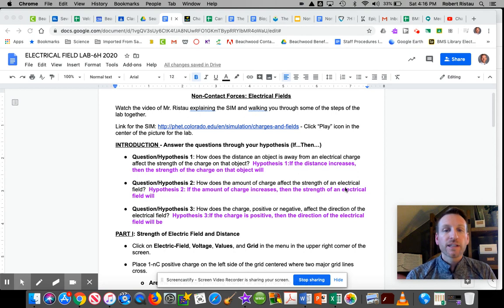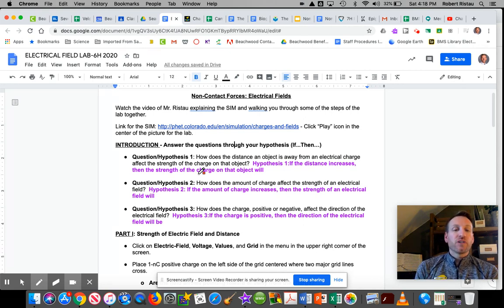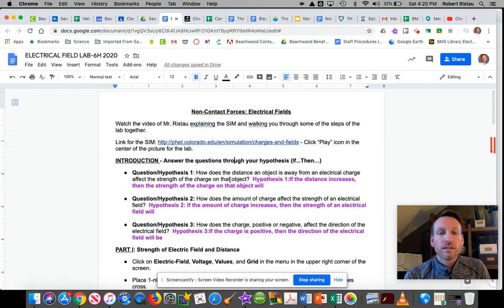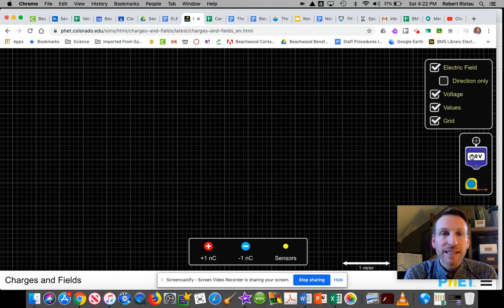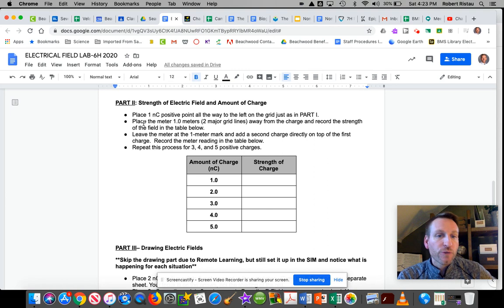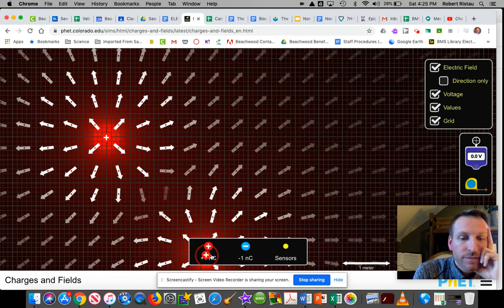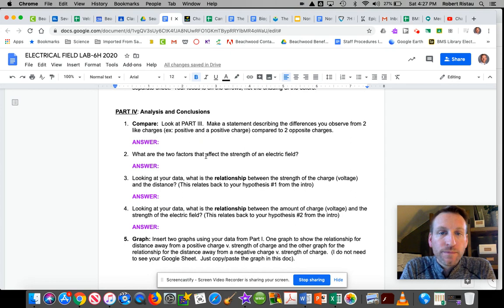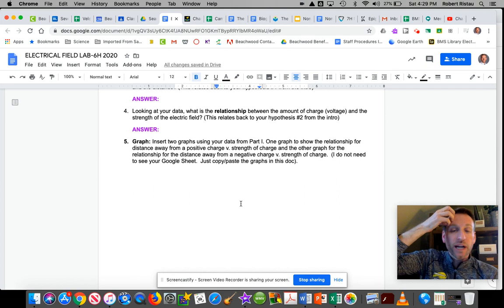Electric Field SIM Lab